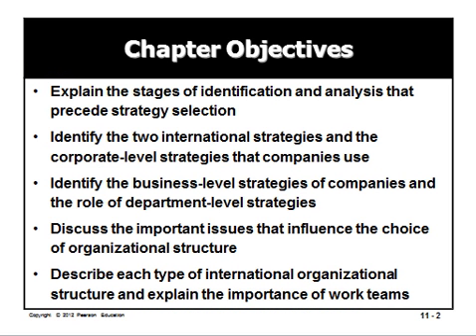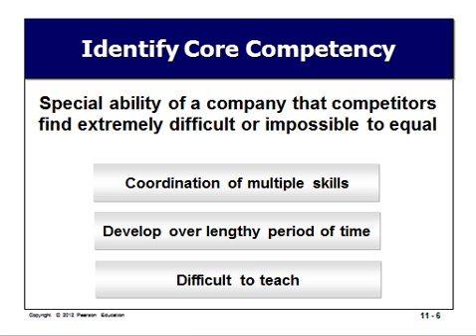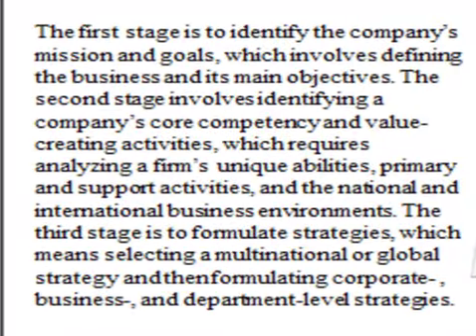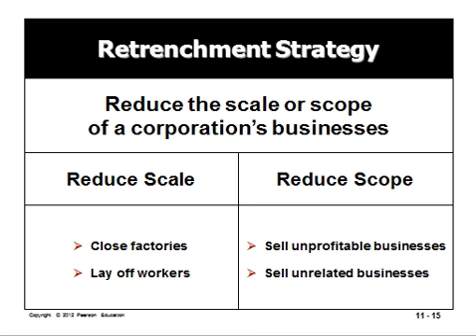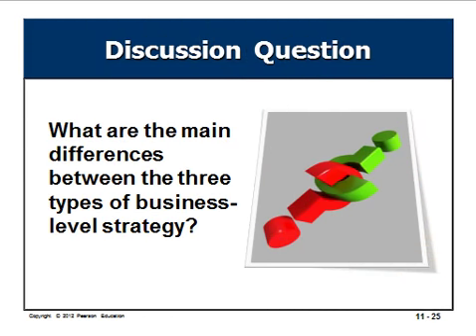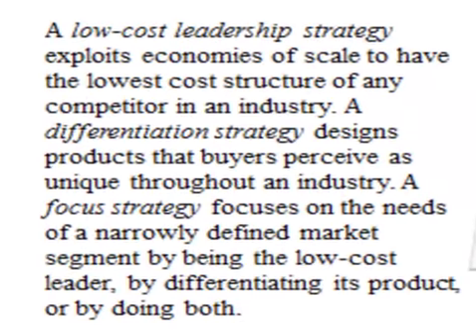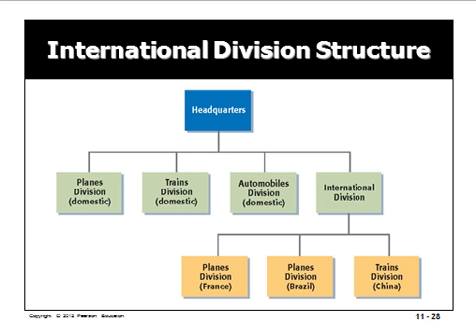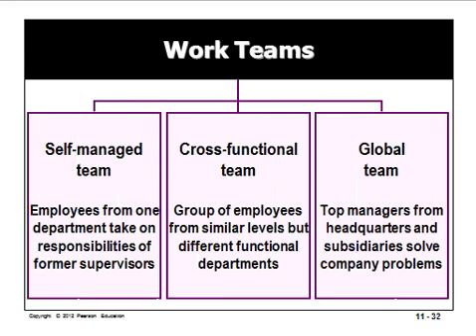Chapter 11 International Stragtegy and Organization